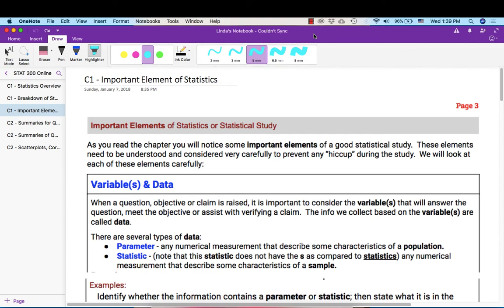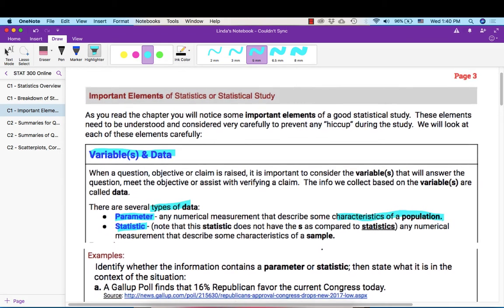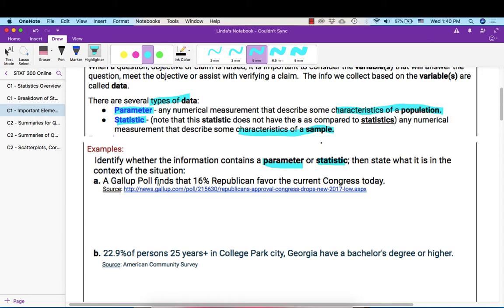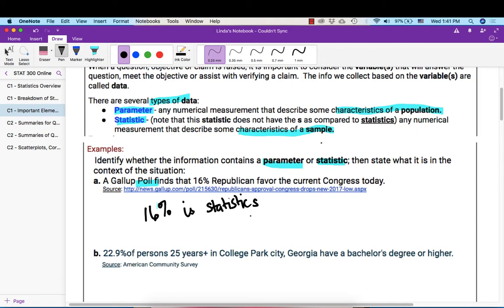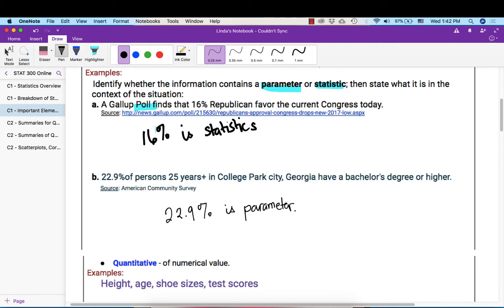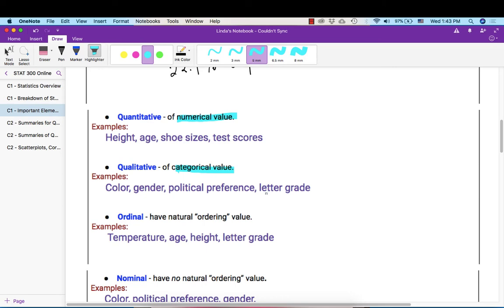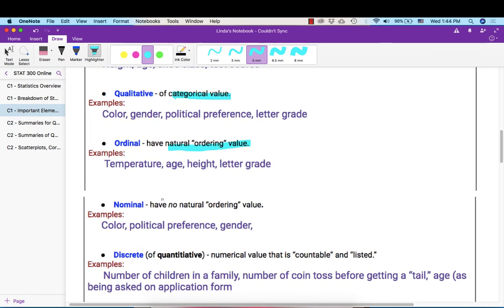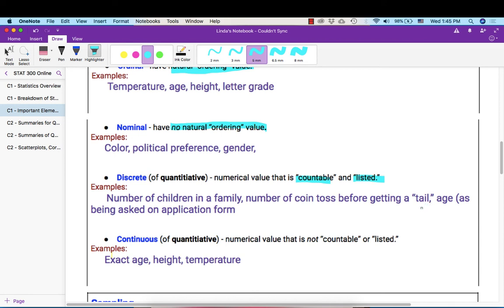Stat Chapter 1 Part 3a